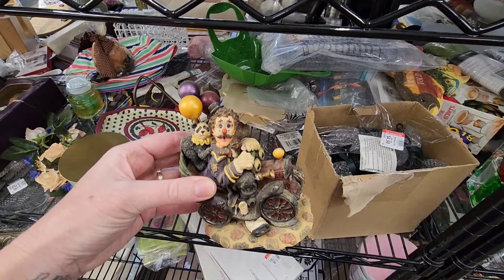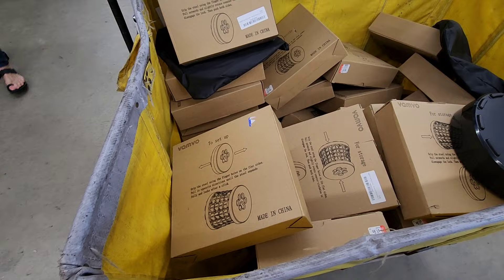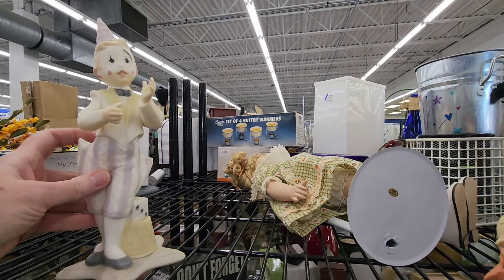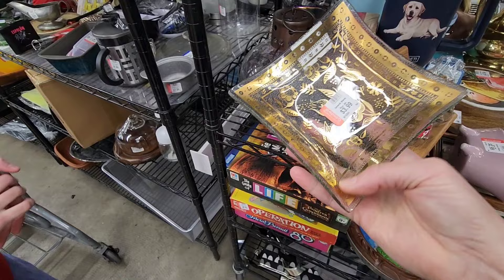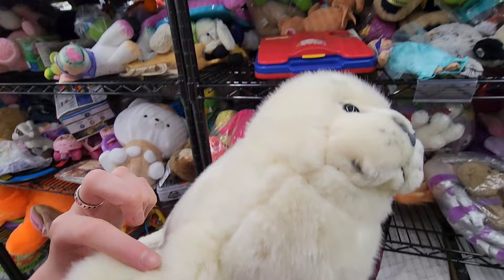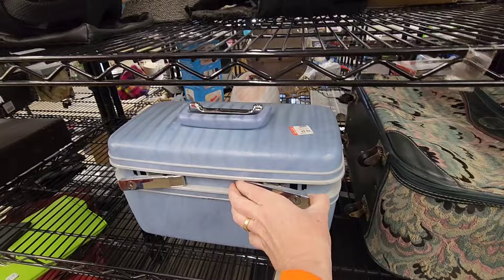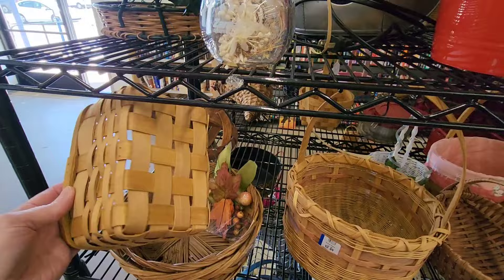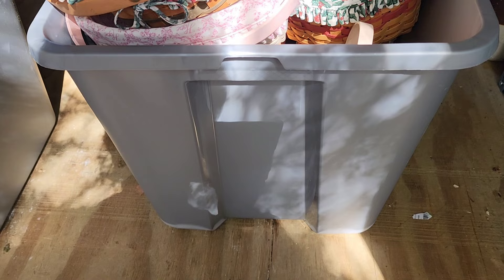Thank Goodness! - Shop Along With Me - Goodwill Thrift Store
Jenny  @jennysbrainspace  and I went to the Big Goodwill after picking up some online auction wins...